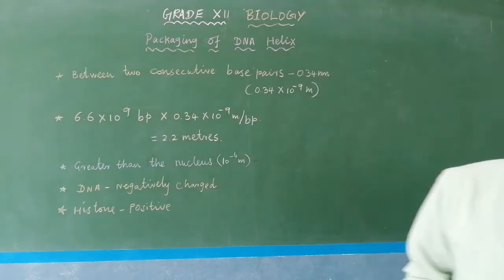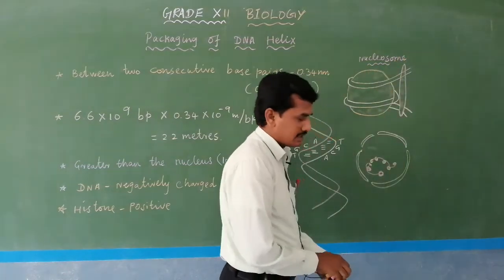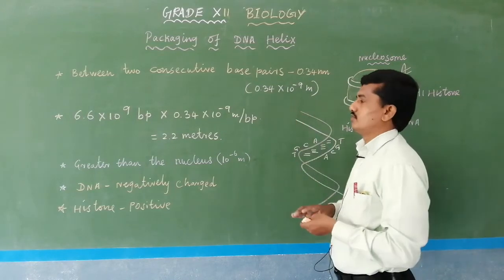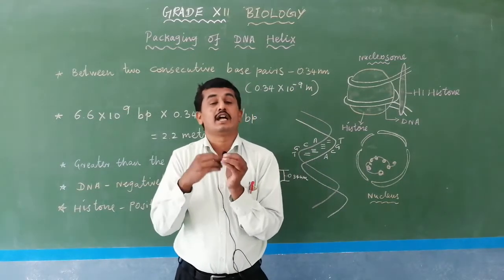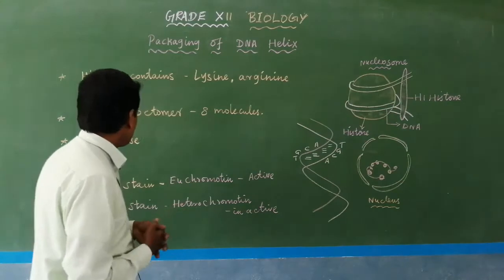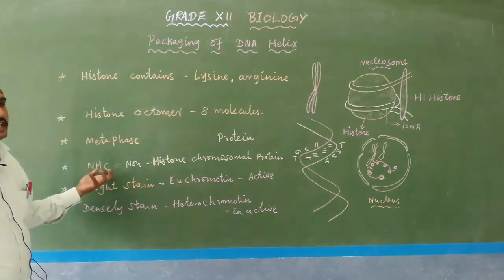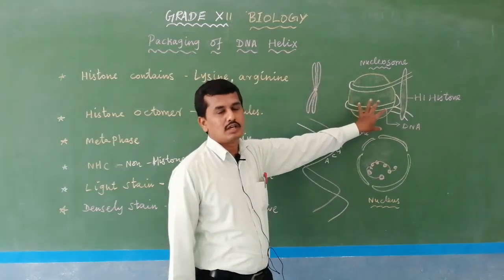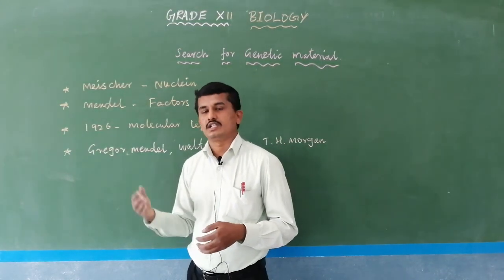GRADE XII - BIOLOGY - CHAPTER : 6 (PART - 3)